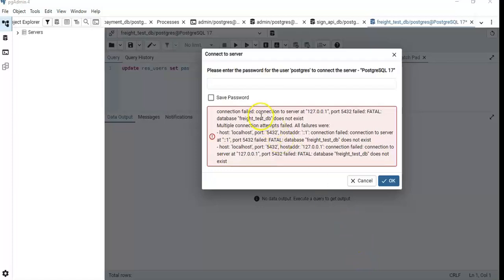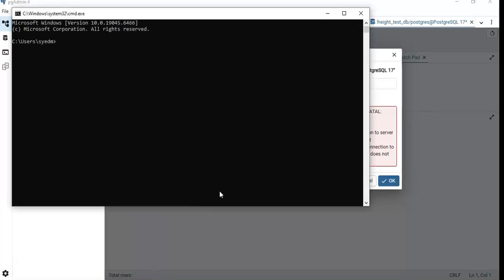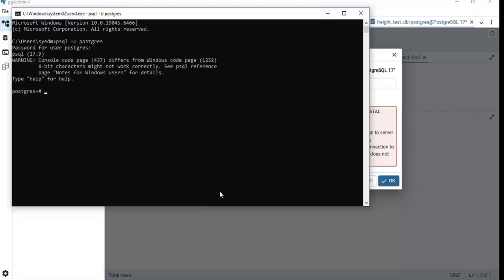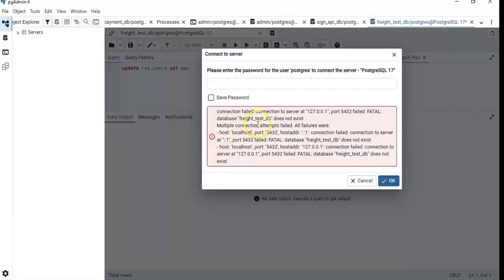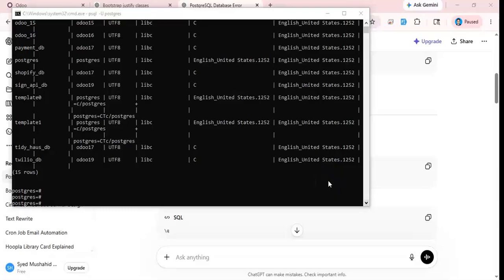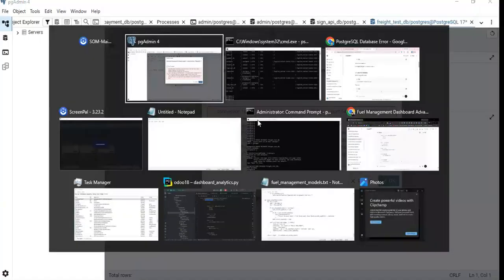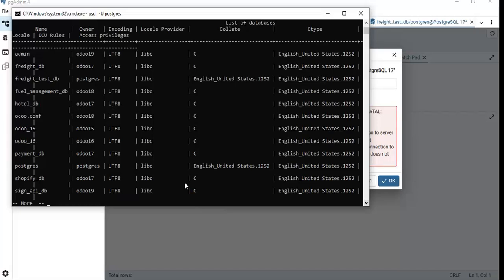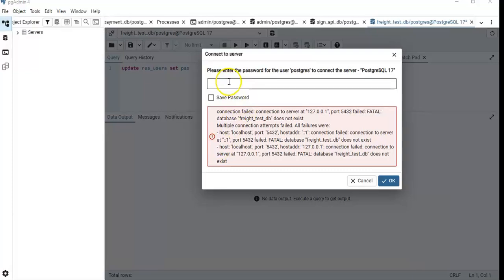PostgreSQL FATAL Database Does Not Exist Error Fix | Odoo and pgAdmin Solution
In this tutorial, I will show you how to fix the PostgreSQL error:

FATAL: database does not exist

This issue commonly happens in PostgreSQL, pgAdmin, and Odoo when the application tries to connect to a missing database.

In this video you will learn:

* How to check existing PostgreSQL databases
* How to create a missing database
* How to delete a PostgreSQL database
* How to fix connection failed errors
* Odoo PostgreSQL database troubleshooting

Commands used in this tutorial:

psql -U postgres

\l

CREATE DATABASE freight_test_db;

DROP DATABASE freight_test_db;

This tutorial is beginner friendly and works for Windows, Linux, and macOS.